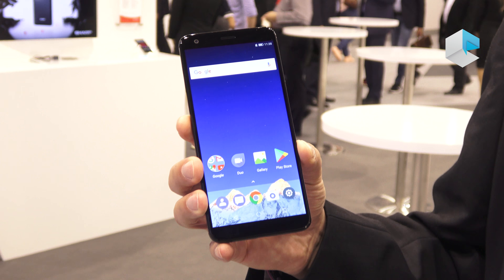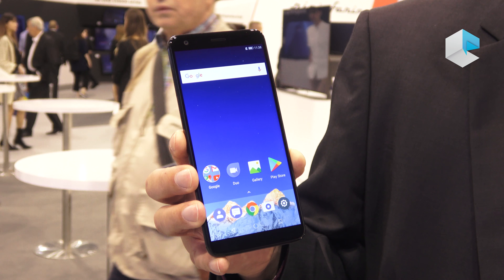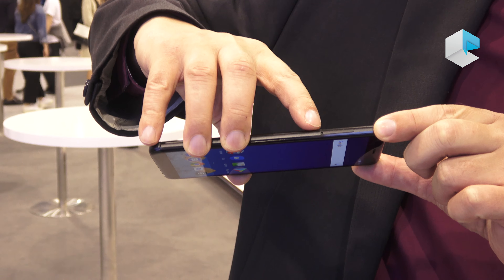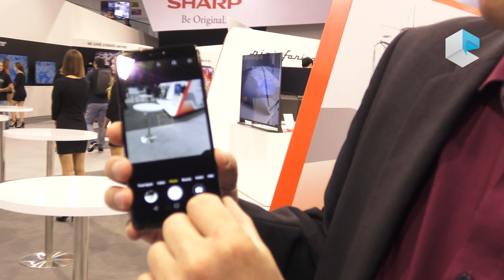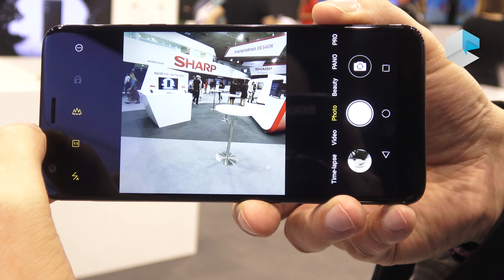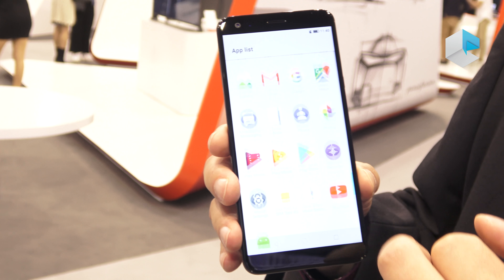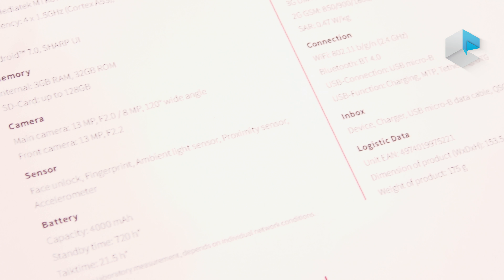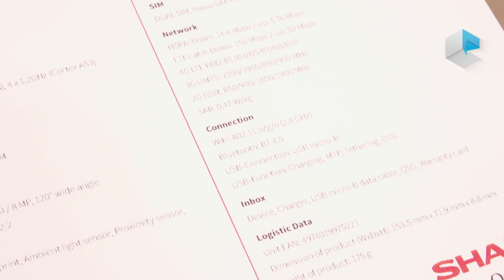Sharp B10 cheap smartphone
Sharp B10 is an ultra-cheap smartphone with Sharp brand and manufactured by Foxconn. You can get it in Europe in a bundle with a 24inch Sharp TV